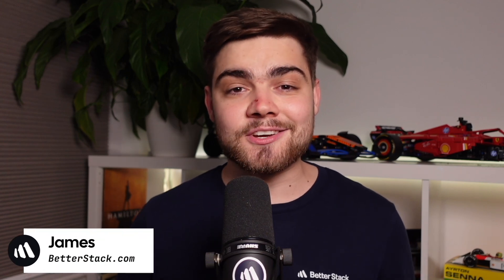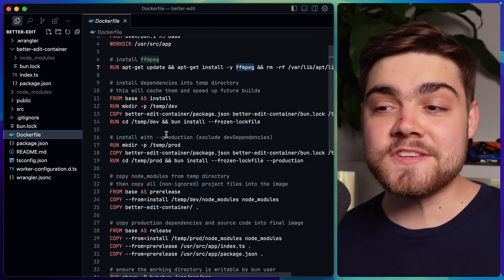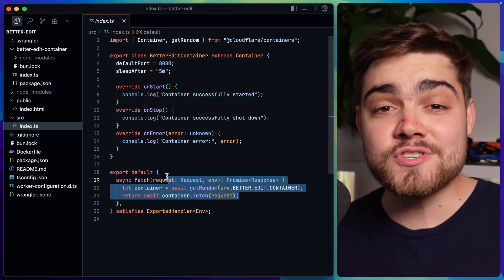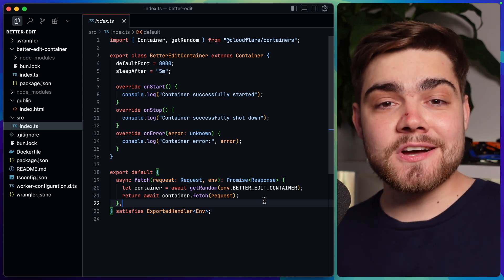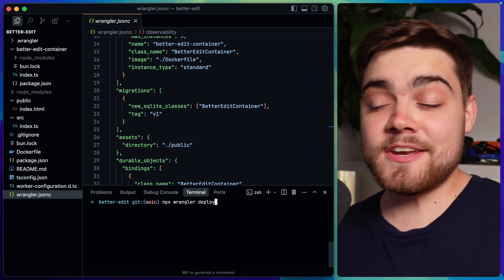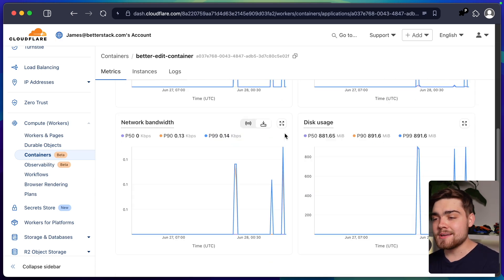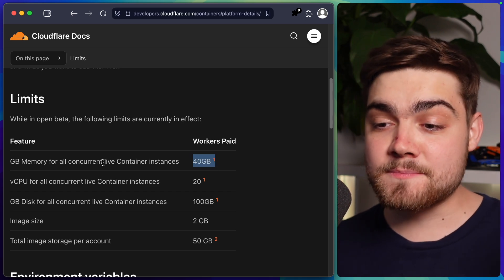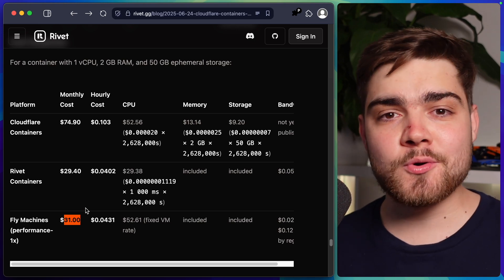Running Docker on Cloudflare is FINALLY possible...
🔥 Cloudflare Containers just changed the game for serverless computing! I built a complete video processing app using FFmpeg that automatically removes silences - something impossible with traditional Workers. This isn't your typical container setup - it bridges serverless and containers with durable objects, scales on demand, and you only pay for actual usage.